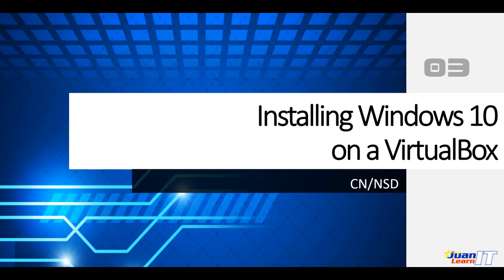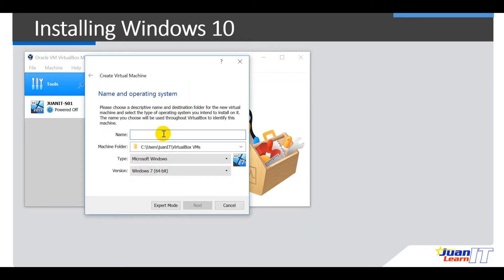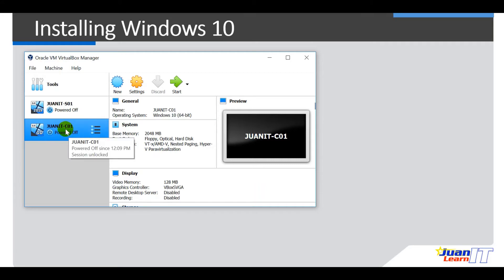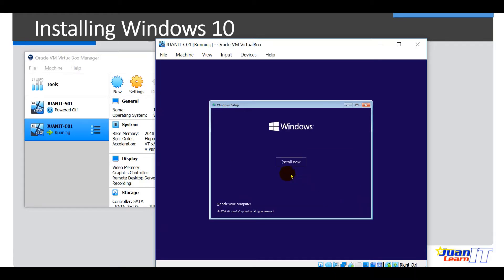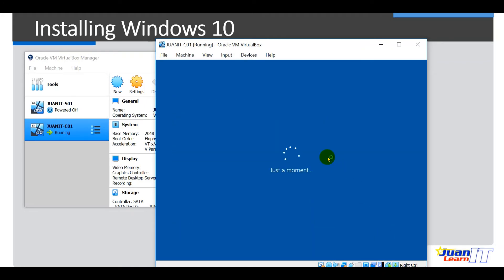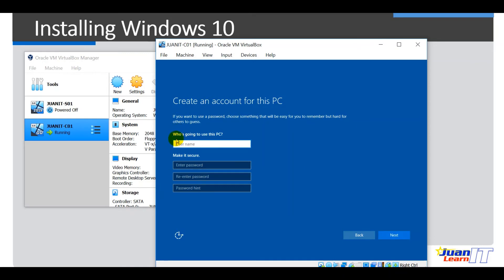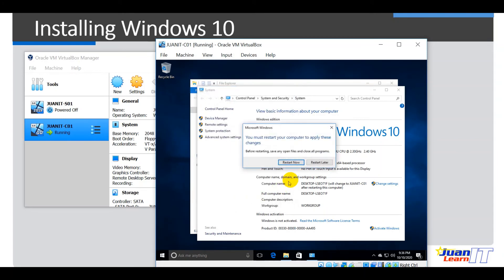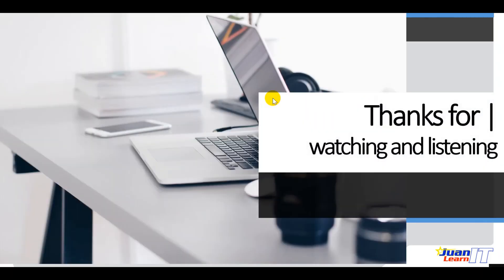CNSD V03 Installing Windows 10 on a VirtualBox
This video demonstrates on how to install Windows 10 on the VirtualBox Virtualization Software